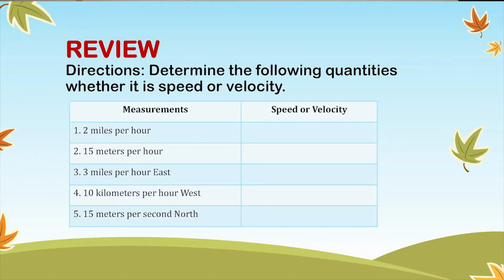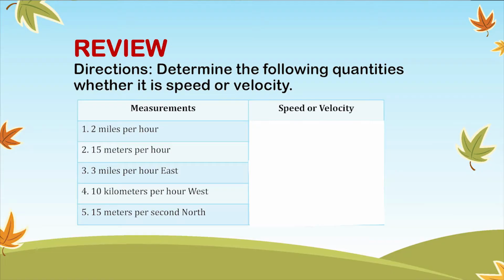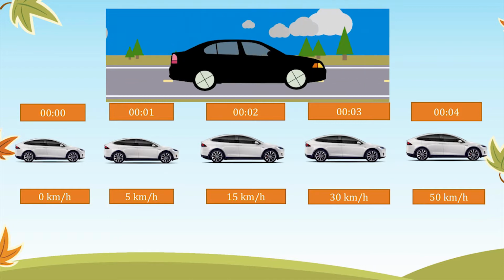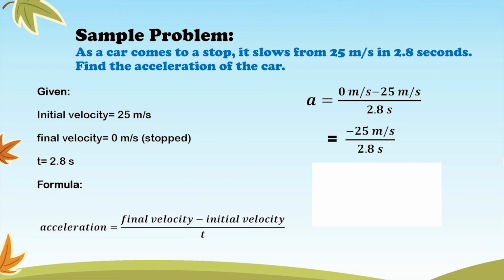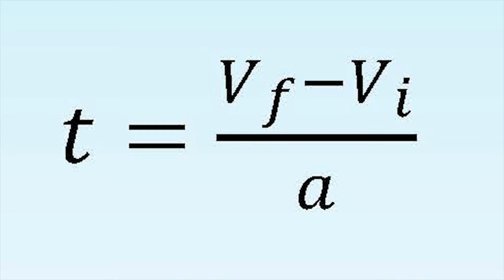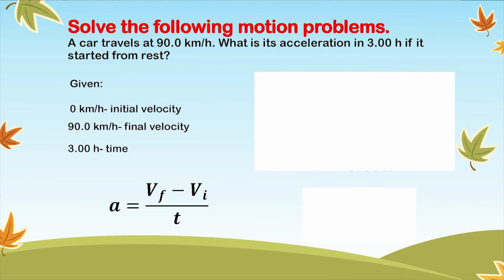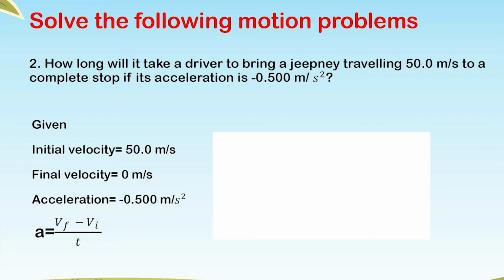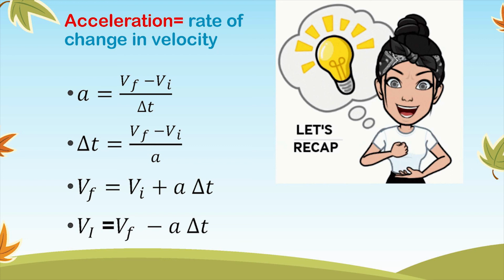ACCELERATION Grade 7